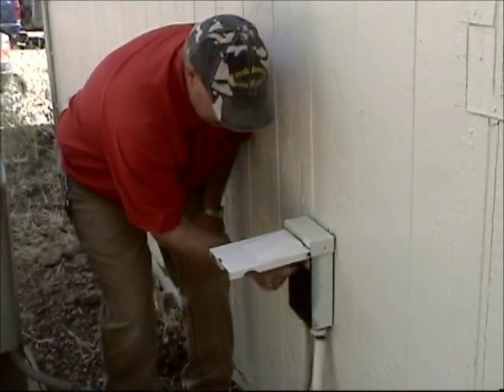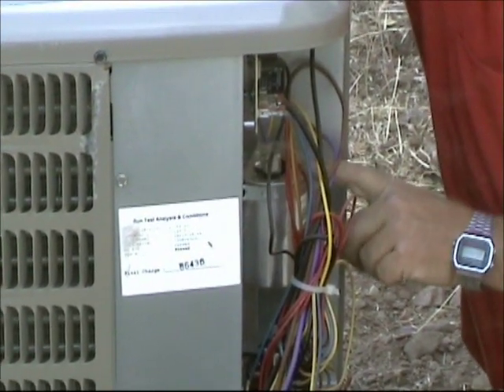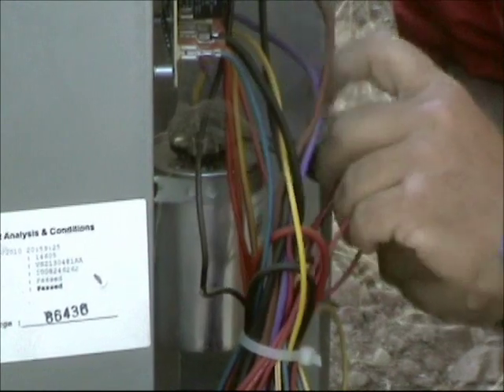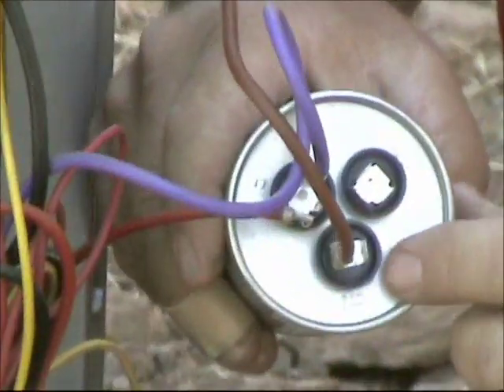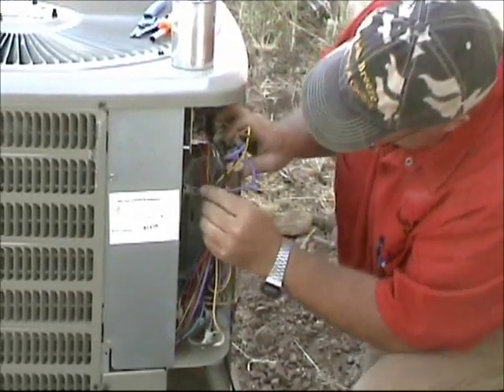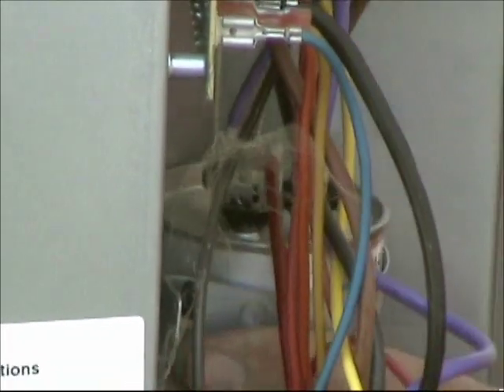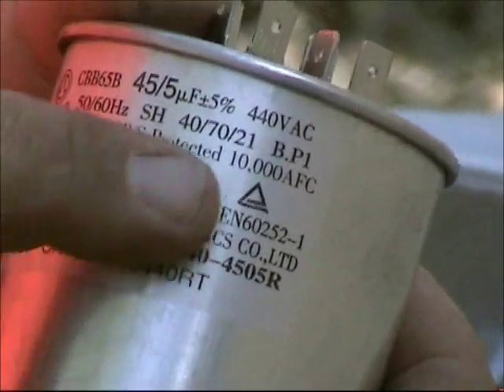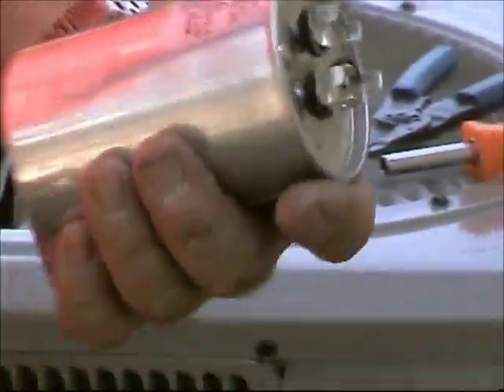AC Run Capacitor - How to Change a Run Capacitor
- Learn how to change a run capacitor in your air conditioner unit. Fix My Own AC accepts no responsibility for damages to you or your property. All repairs are at your own risk.